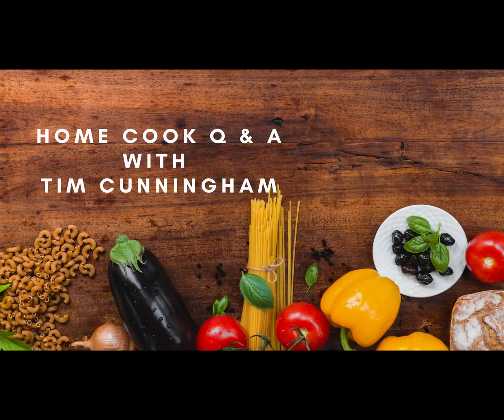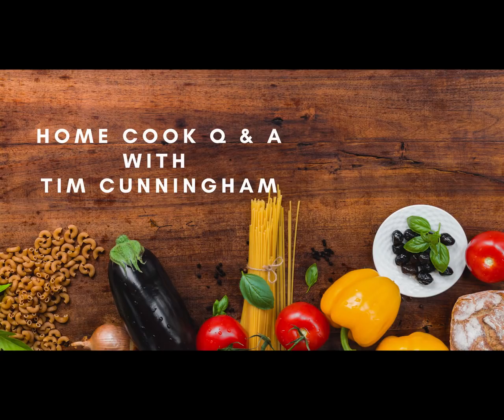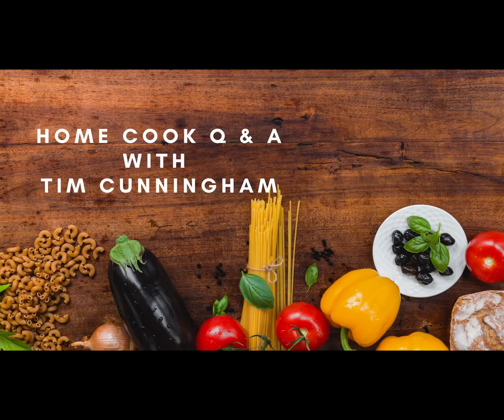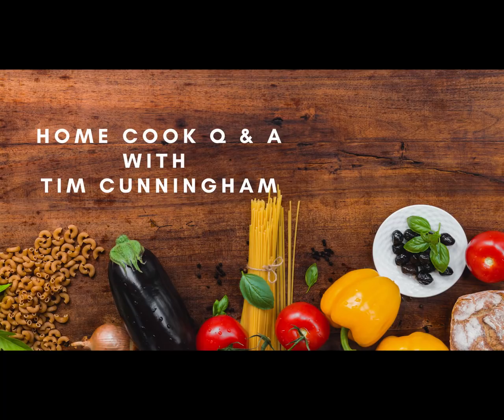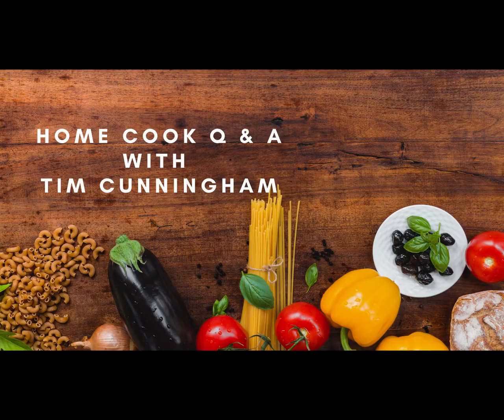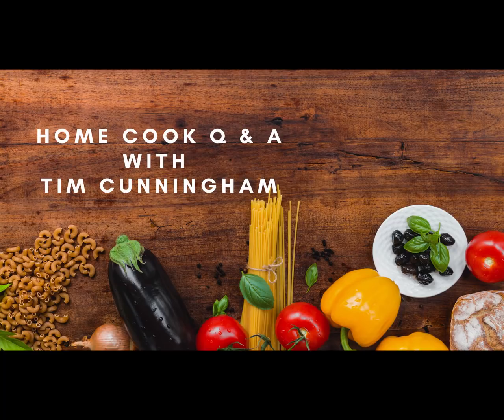Life's Chef Podcast Question & Answer.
We are having a bit of a Q & A today.

Some questions posed by some friends and listeners on some problems they are having in the kitchen.

I hope you enjoy today's episode.